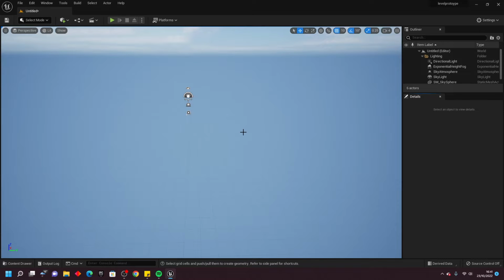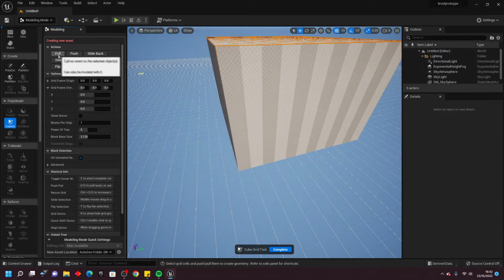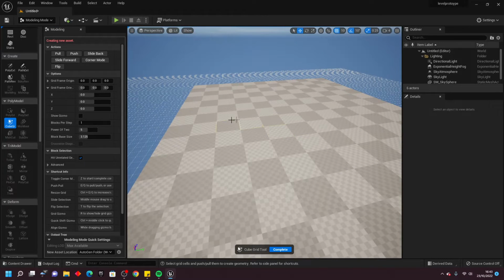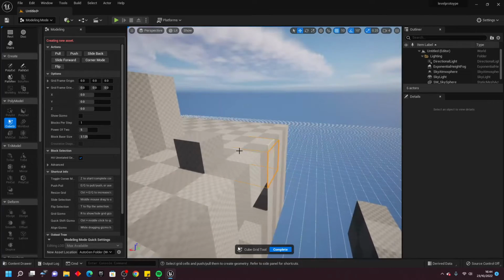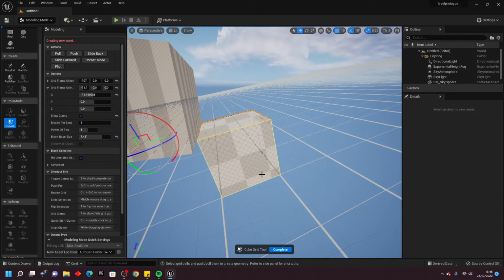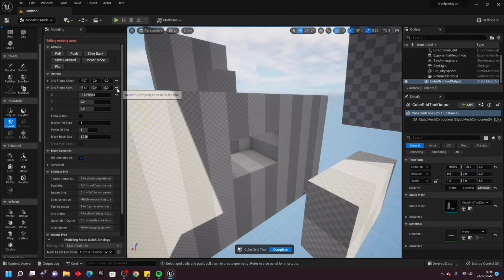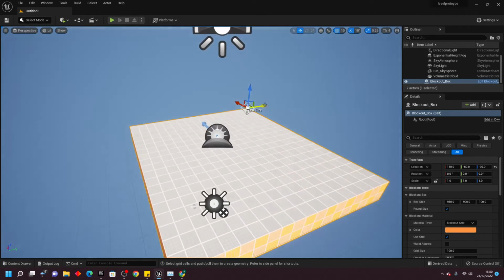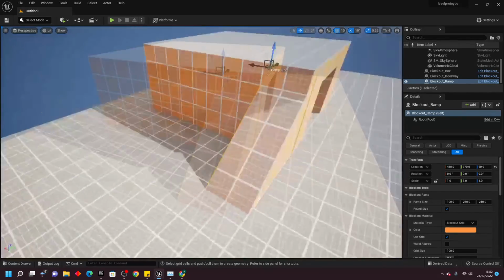How To Make Levels Fast In Unreal Engine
📚 Chapters
Intro 0:00
Modelling Mode 0:12
Blockout Tools 3:10
Outro 4:20